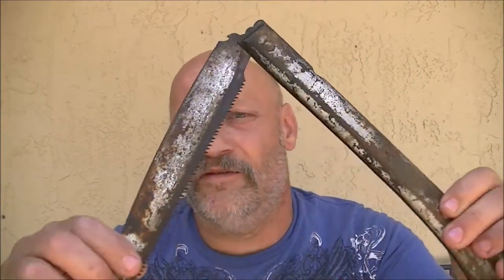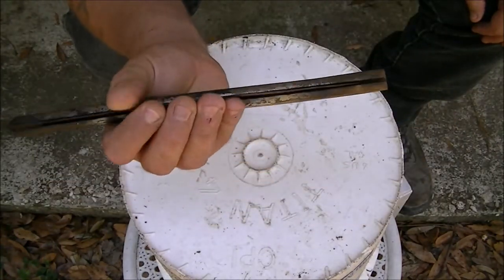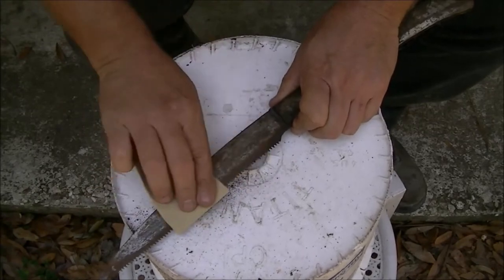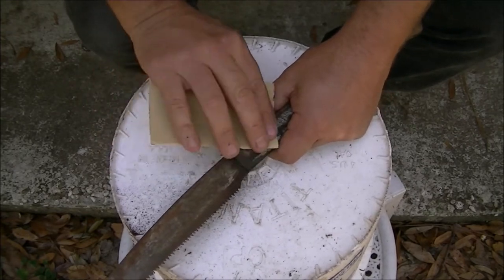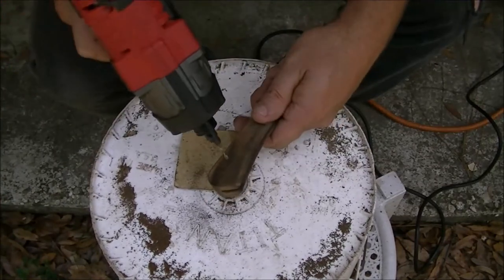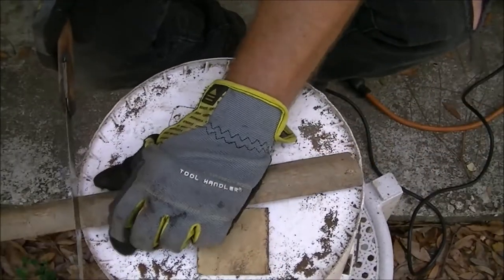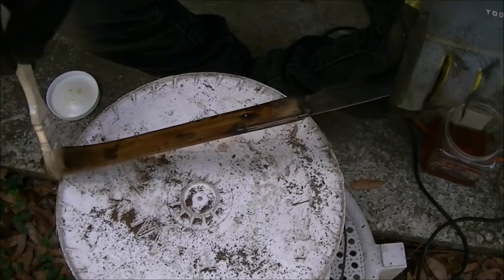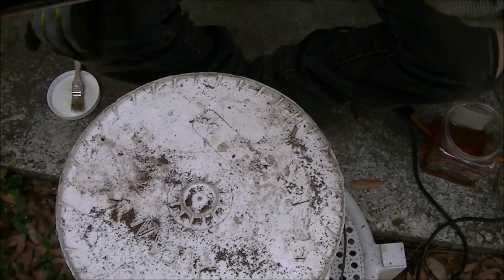Cleaning Up A Very Old Silky Saw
this saw is very cool and very old. it's not a complete restore, but it is now functional.